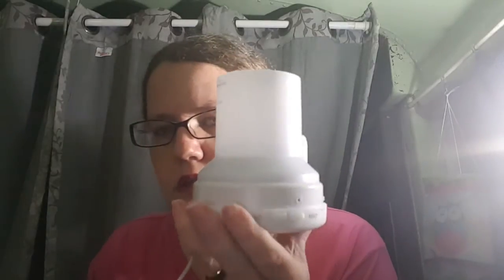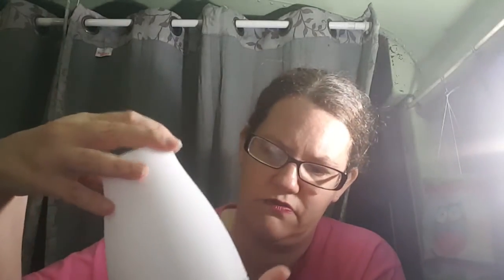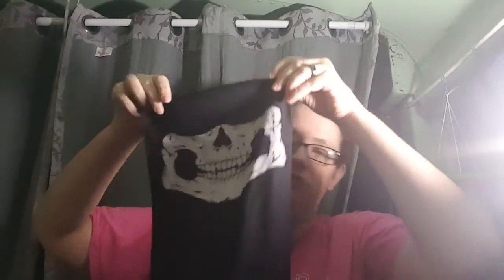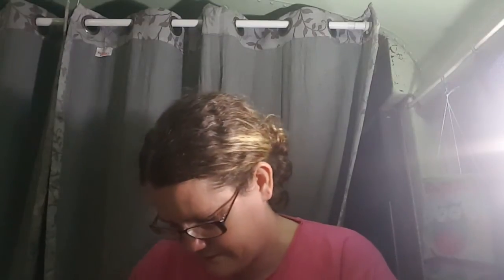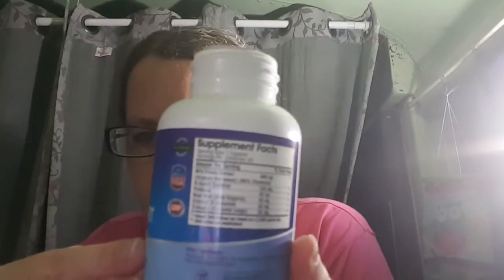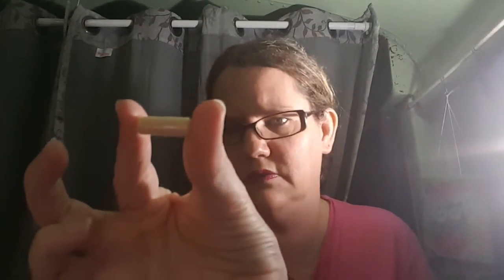Amz Review Trader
after end video pictures of the products I'm reviewing and I forgot show one of the product it will be in end this video.

I buy everything I show with my own money, or it is gifted to me by someone I know Unless otherwise.

noted.
I don't make any videos to brag - all is in fun.

I appreciate each and everyone of you for your Love and support!!